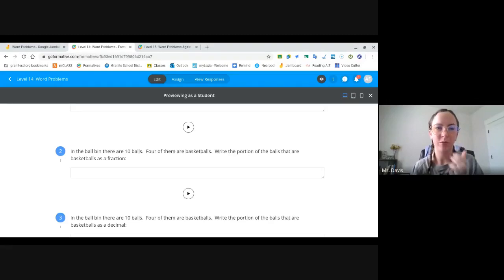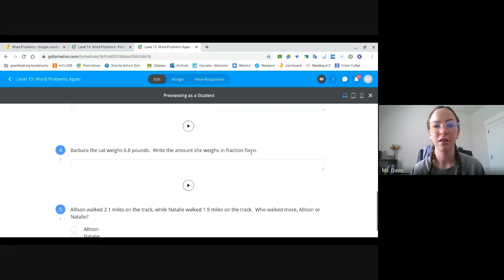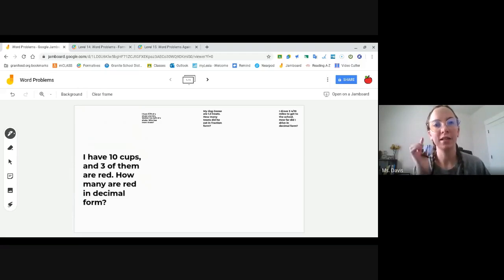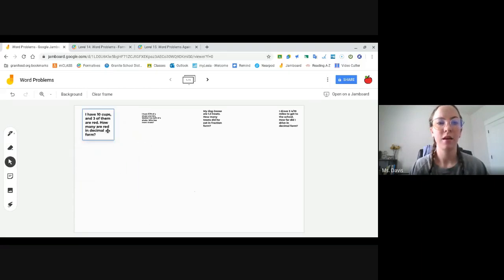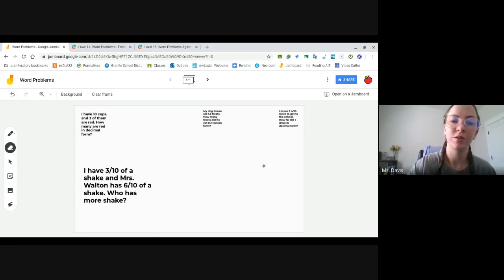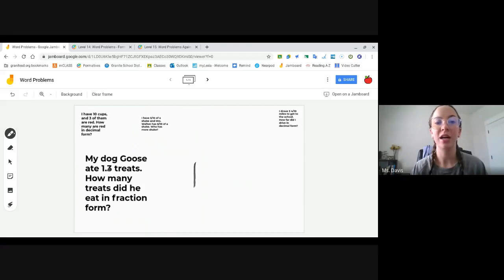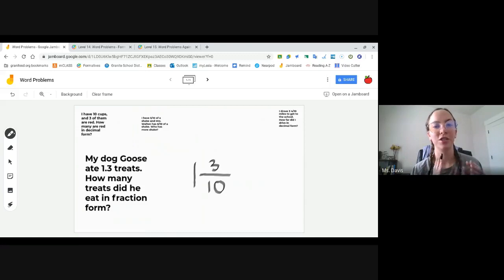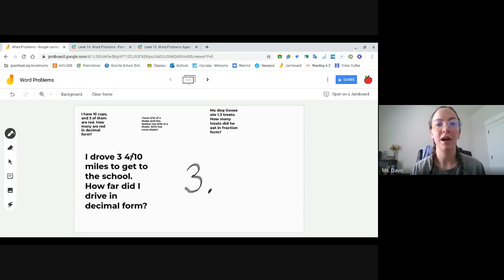Decimals Unit 1 Levels 14,15 Reteach